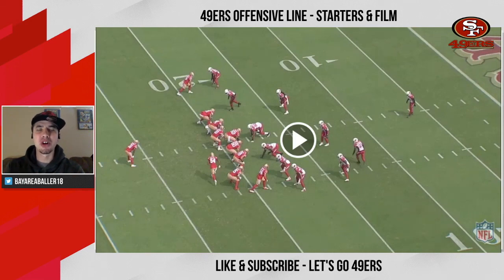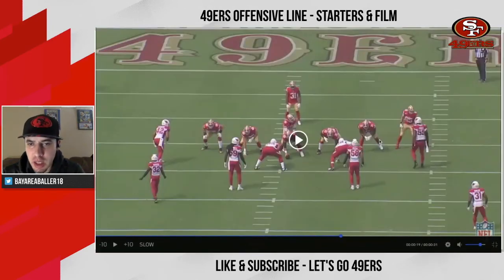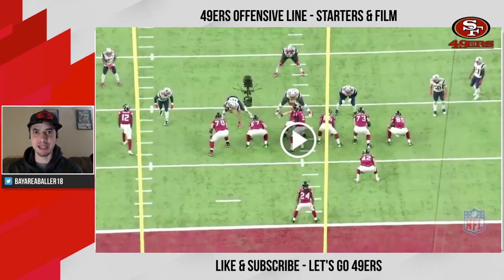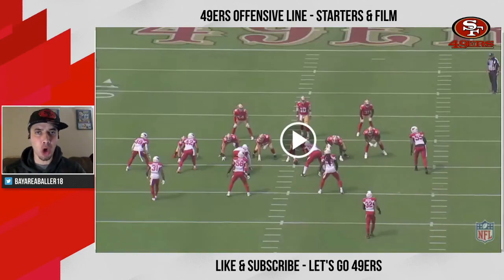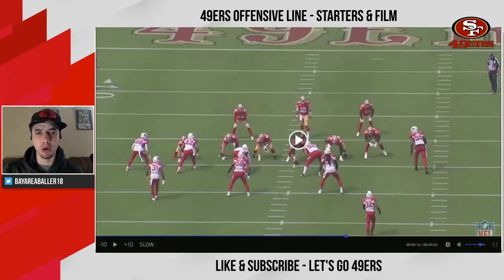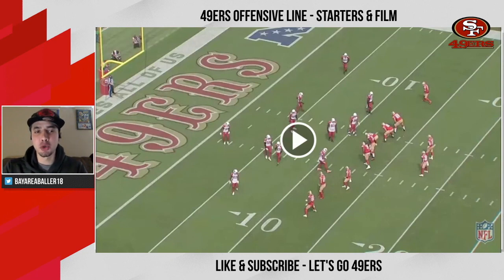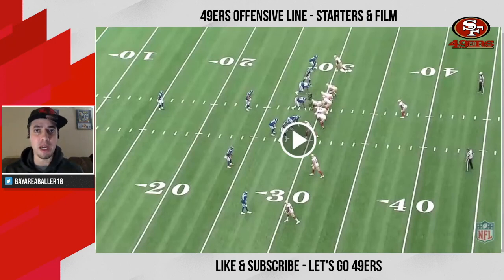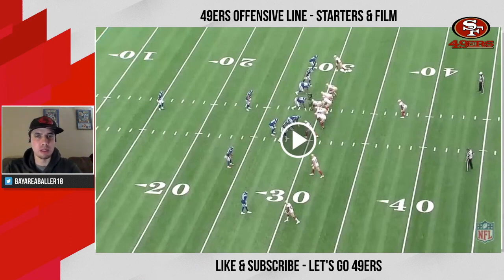49ers Offensive Line - FILM & GRADES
In this video we analyze the 49ers offensive line. Trent Williams, Laken Tomlinson, Alex Mack, Daniel Brunskill, Mike McGlinchey, Justin Skule, Colton McKivitz, Shon Coleman

We looks at some film clips of these players and check out there PFF grades.